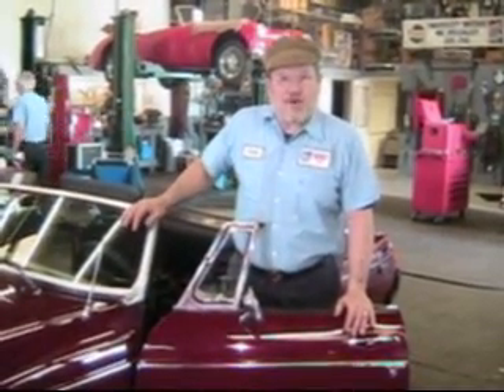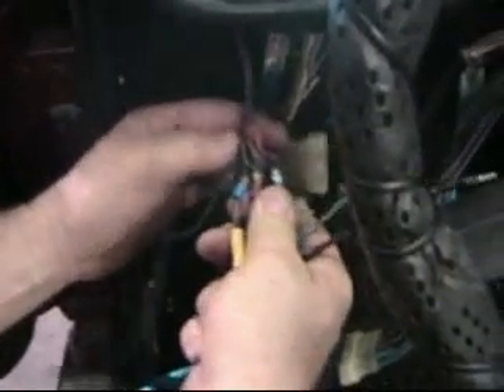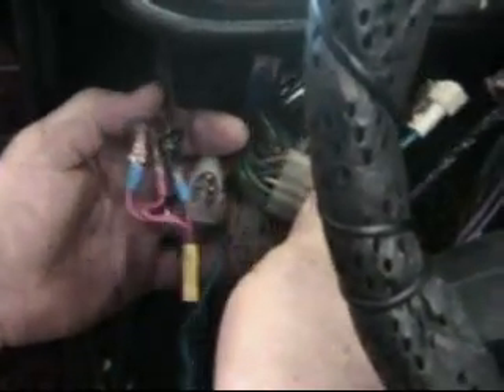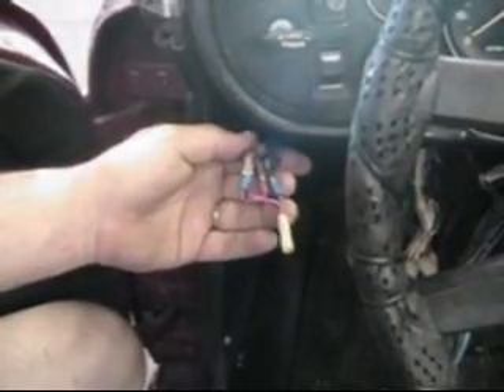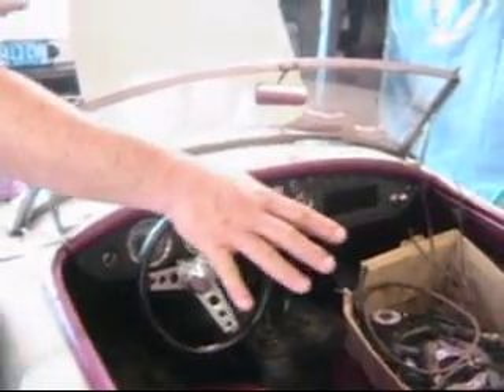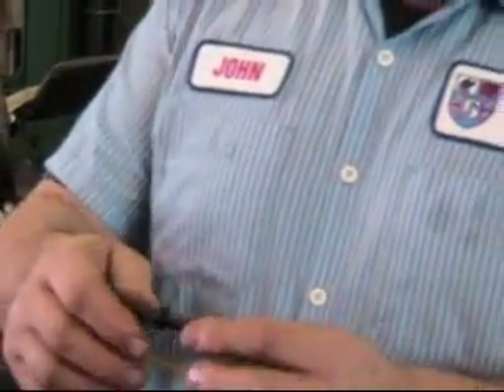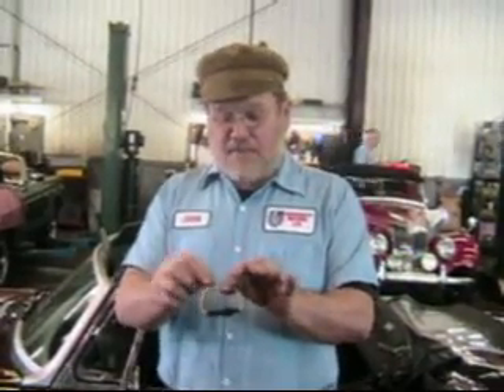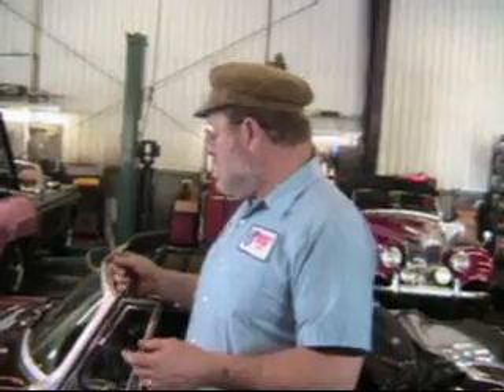66 MG Tech | Parking Light Circuit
John Twist explains a failure in the parking light circuit.
Smoking dashboard surprise!